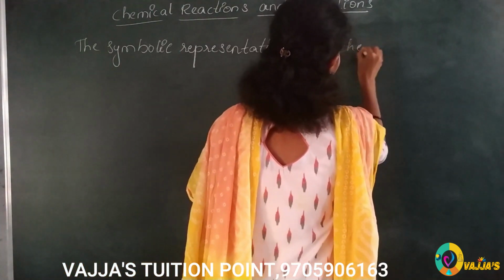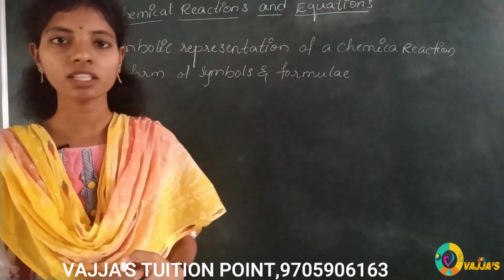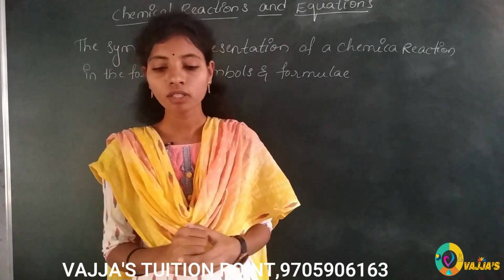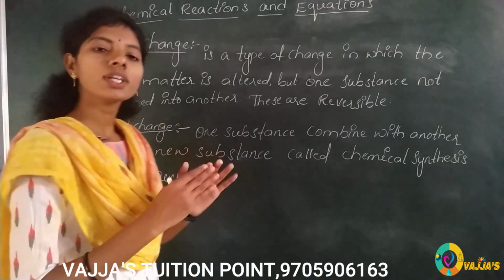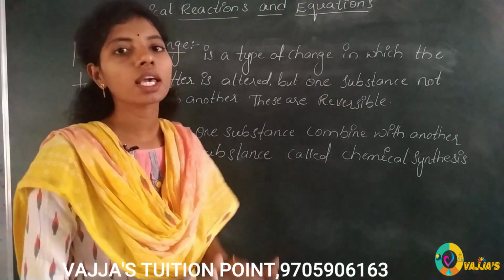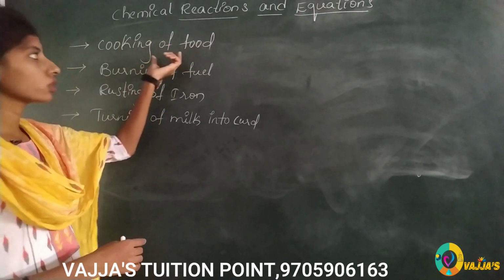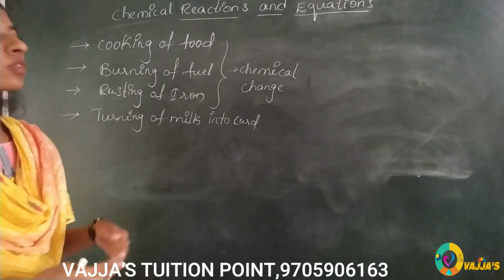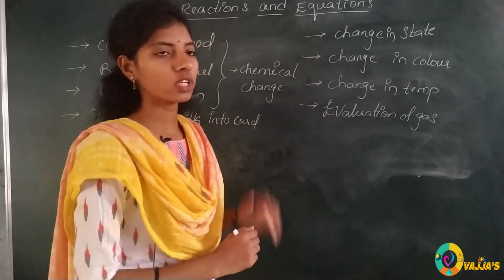CLASS 10 # CHEMISTRY # CHEMICAL REACTIONS AND EQUATIONS INTRODUCTION [CBSE/ALL STATE BOARDS]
This video helpfull for all the 10 th class CBSE and ALL STATE BOARD  students...

VAJJA'S TUITION POINT
SUBASH NAGAR,NIZAMABAD
TELANAGNA STATE.